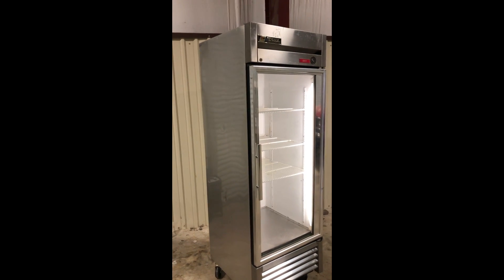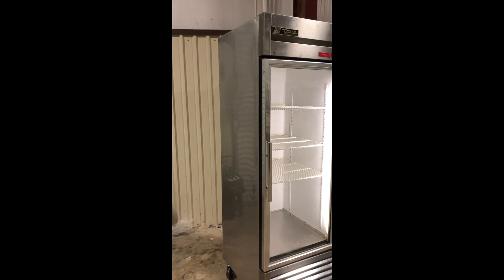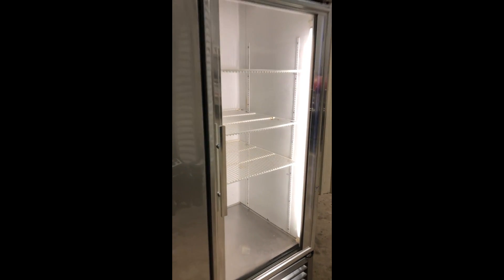TRUE T-23G For Sale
Title: TRUE T-23G For Sale

Category: Refrigerators - Professional